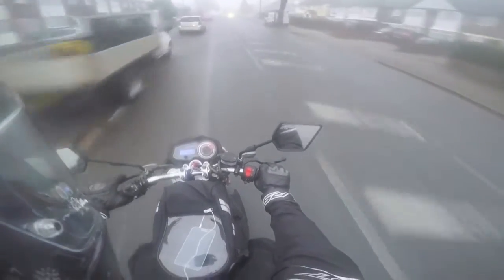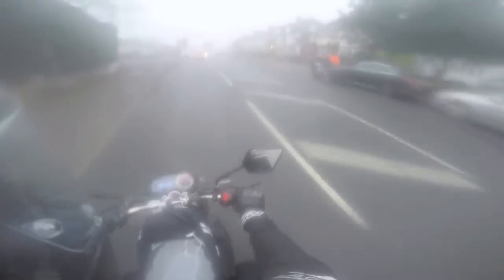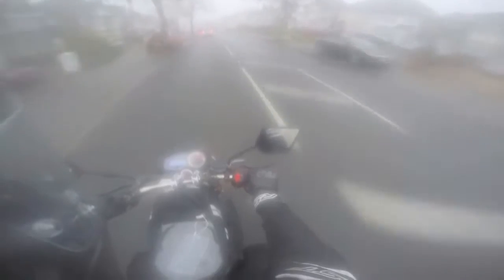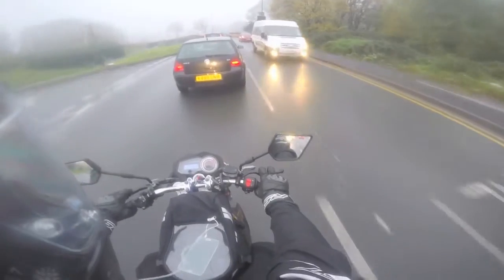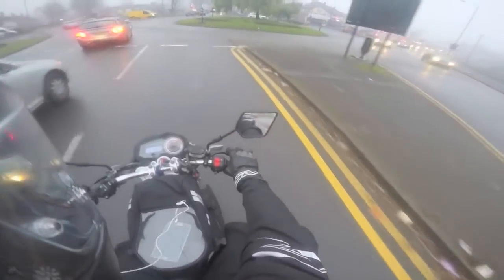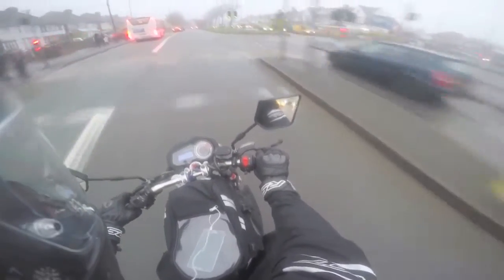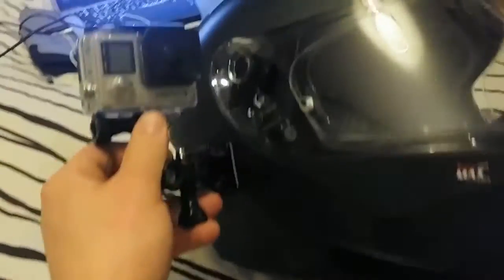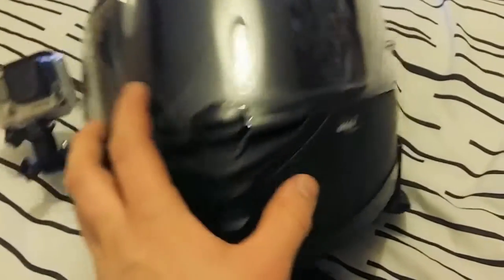Motovlog #11 :: New Kit Update/Review :: Almost Died!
Hi again guys! Motovlog number 11 on the Lexmoto ZSX 125.

Todays video is a little update on bits of my new kit. A new helmet, trousers and a Cardo Scalarider Q3 Headset. The first video in the fog too and Im using my Apple ear phones to record the audio so I hope it don't sound that bad! Also a stupid woman almost kills me at a set of traffic lights... Hope you guys enjoy!

Any feedback on the video would be much appreciated! Just don't be too mean